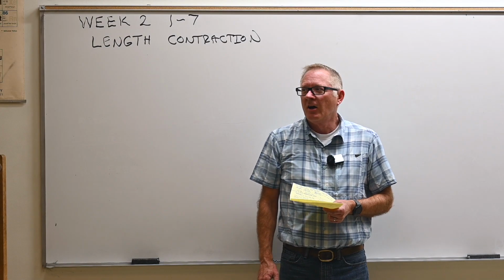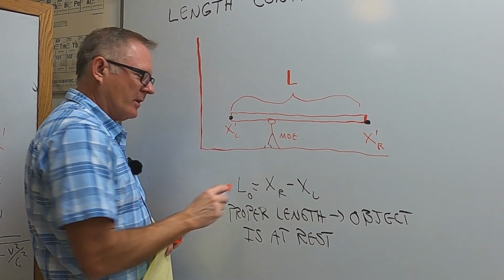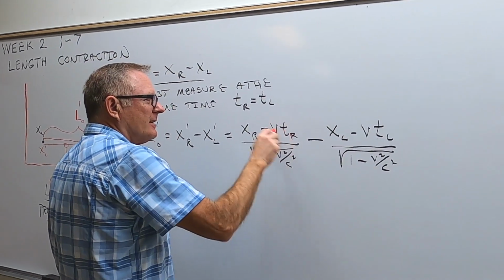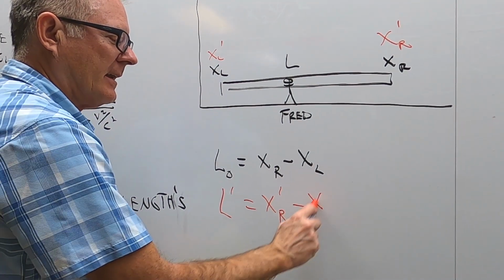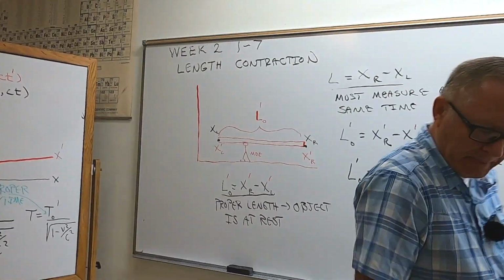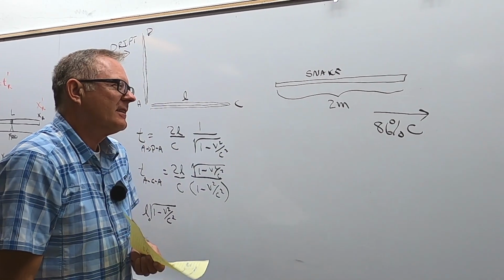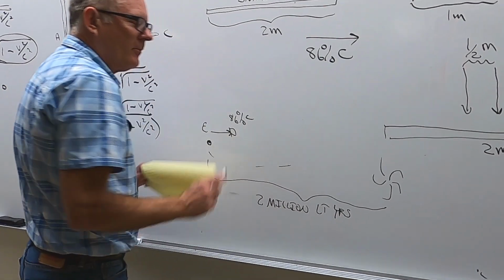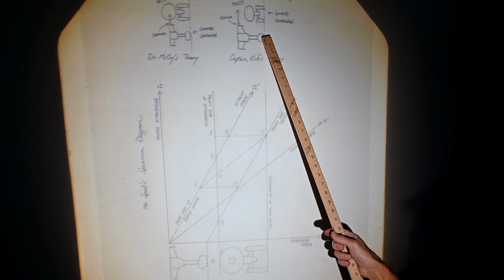Modern Physics 1-7 Length Contraction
In this lecture, the results of the Lorentz Transformation, namely length contraction is discussed.